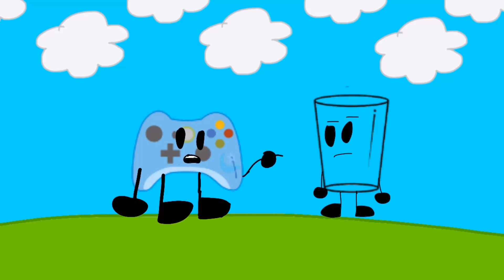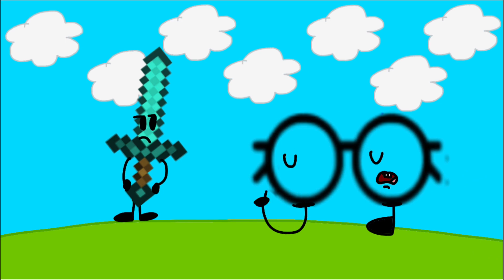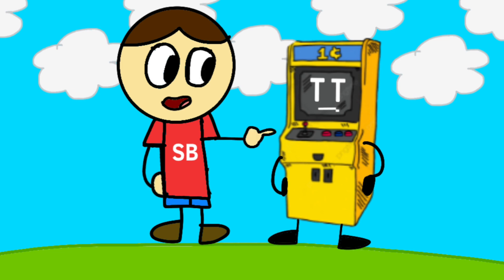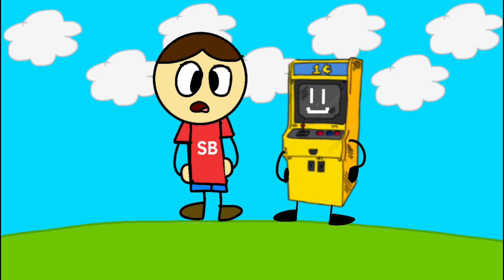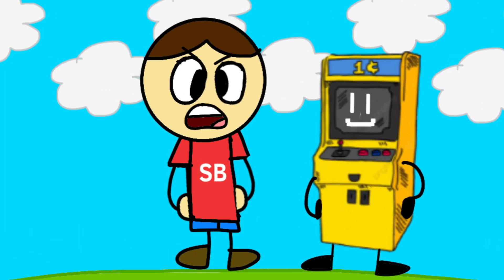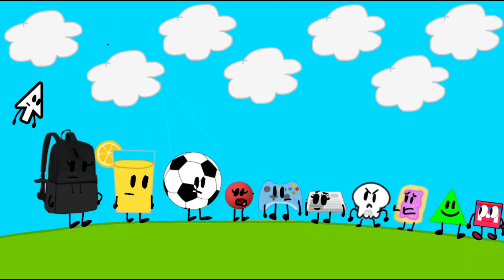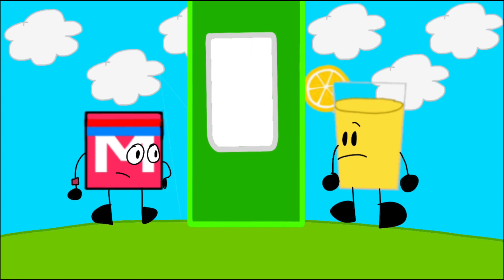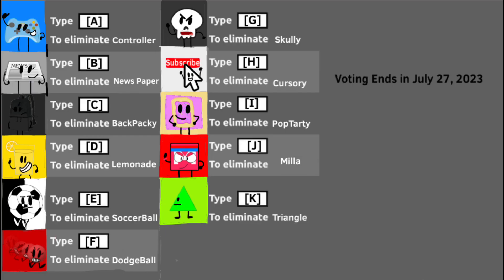Object Boost Ep 1: Let The Show Begin!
Animated By: SBtheBrave TV
Edited By: SBtheBrave TV
Assets belong to someone who made the objects on Google.

Training Mode - Super Smash Bros. 64
LittleBigPlanet 2 OST - Honour Stinger
SNES Classic Edition - Menu Song
You Don't Know Jack (2011) - Main Theme
WarioWare, Inc. - Super Smash Bros. Brawl
The Eric Andre Show Soundtrack - We'll Be Right Back
You Don't Know Jack Lite - Question 10 theme
Wario Ware, Inc.: Mega Party Game$ - Wario's Theme

7/10/2023: You can now recommend a character for Object Boost

7/18/2023: Ok forget it Voting ended July 18, 2023. I can’t wait much longer to make episode 2.

4:49 - I'll Redesign one of the characters who got the least votes as a reward = I'll redesign one of the characters that got the least votes as a reward.